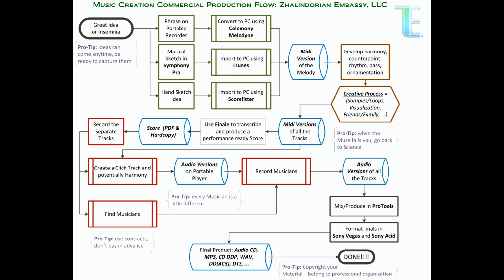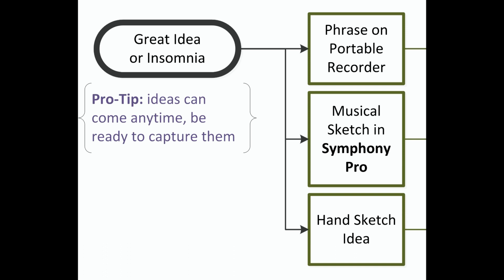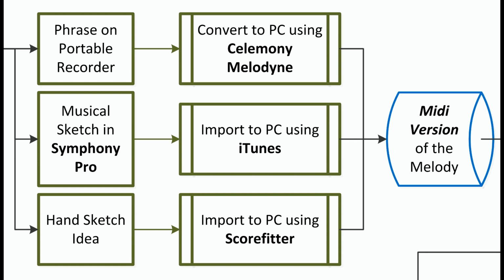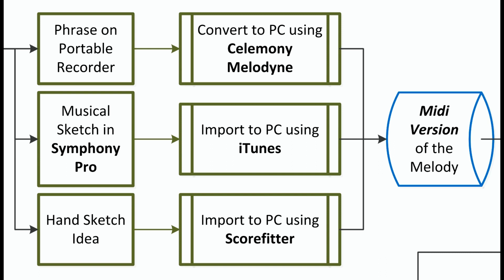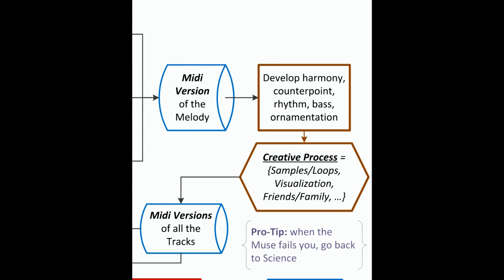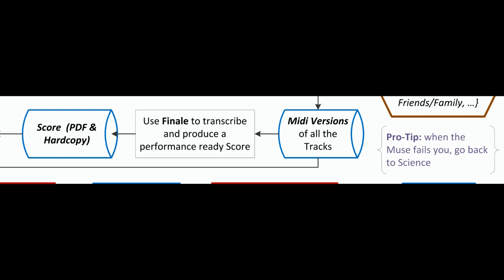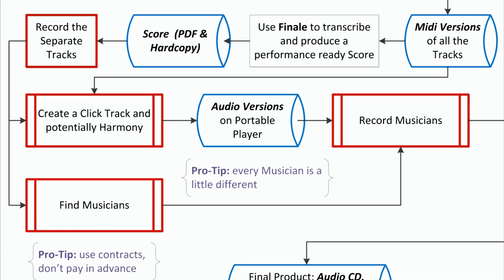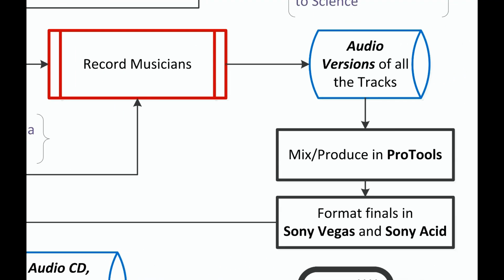Gamer Skillz: Music Creation Process (Final DRAFT)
This is the follow-on to the Teaser put out several months ago.  This first video is an overview of the whole process.  This version is a final draft.  An updated version is in the works.  In the interim, please enjoy!